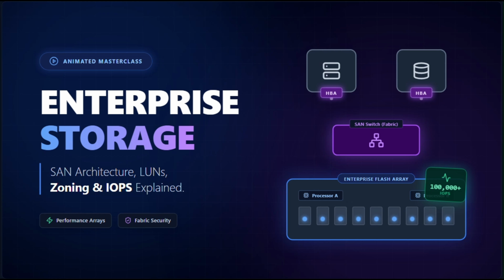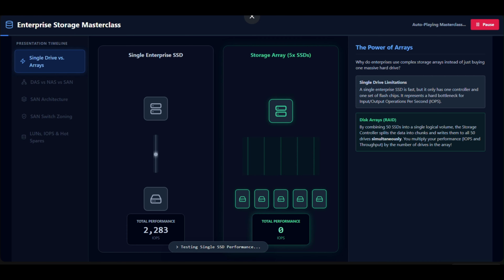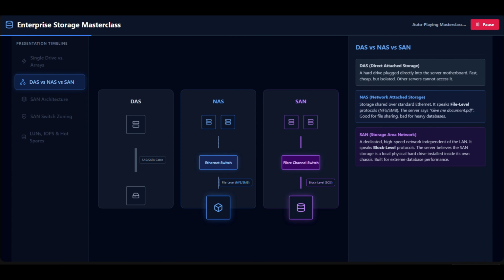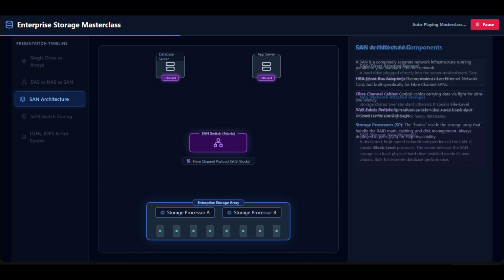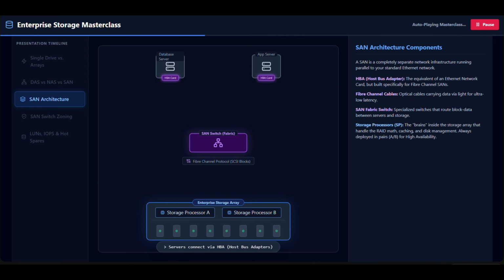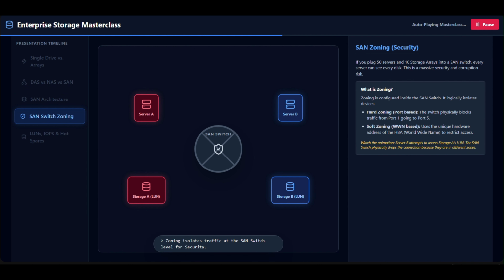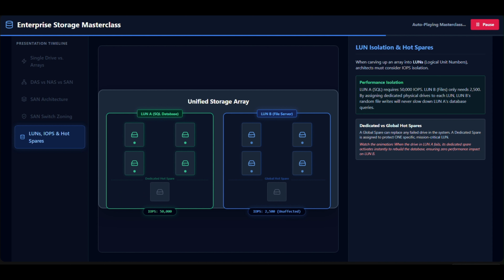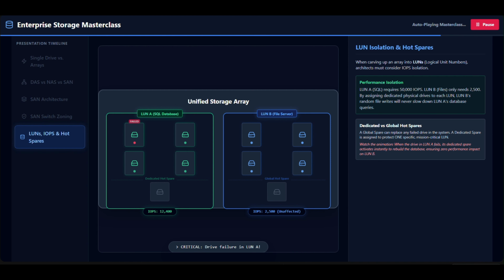Enterprise Storage Architecture Explained: SAN, NAS & DAS Animated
Welcome to FutureStack! 🚀

What is a SAN? Fibre Channel, Zoning, and LUNs Visualized
Stop Sharing IOPS: The Ultimate Guide to LUNs and Hot Spares
Storage Area Networks (SAN) Masterclass: Architecture & Performance

Why do data centers spend millions on complex Storage Area Networks (SAN) instead of just plugging massive hard drives directly into their servers?

In this animated masterclass, we strip away the server racks to visualize the exact architecture of enterprise storage networks, explaining how data flows from application servers to massive, high-speed flash arrays.

What you will learn in this video:
• The IOPS Multiplier: Visualizing the massive performance difference between a single SSD and a RAID storage array.
• DAS vs. NAS vs. SAN: Understanding the difference between local storage, Ethernet file-sharing, and Fibre Channel block-level networks.
• SAN Architecture: How Host Bus Adapters (HBAs), Fibre Channel cables, SAN Switches, and Storage Processors work together.
• SAN Zoning: Why "Hard Zoning" on a fabric switch is absolutely critical to secure your data from unauthorized servers.
• LUN Isolation & Hot Spares: Watch a live simulation of a drive failure! See how assigning dedicated drives and Dedicated Hot Spares prevents "noisy neighbor" IOPS sharing and saves your SQL databases from crashing.

Whether you are studying for your CompTIA Server+, CCNA, or designing data center infrastructure, this visual guide makes complex storage concepts easy to understand!

⏱️ Chapter Timestamps:
0:00 - Performance: Single Drive vs Array IOPS
0:25 - Topologies: DAS vs NAS vs SAN
0:50 - SAN Architecture Components (HBA & Fibre Channel)
1:15 - SAN Switch Zoning (Security)
1:45 - LUN IOPS Isolation & Dedicated Hot Spares

Music Credits to:
Xander Jones
Music. Cinema. Atmosphere.